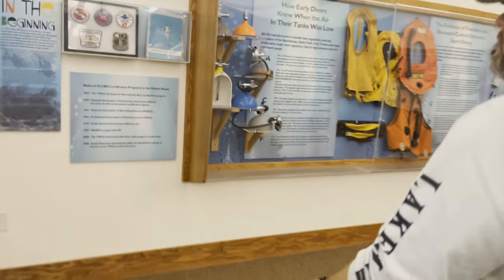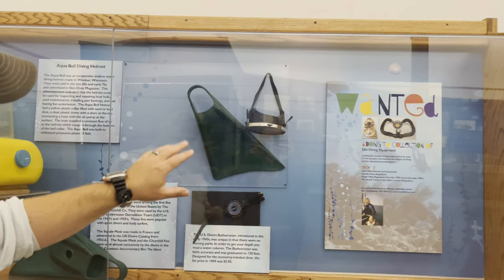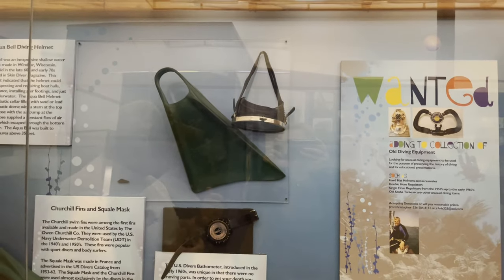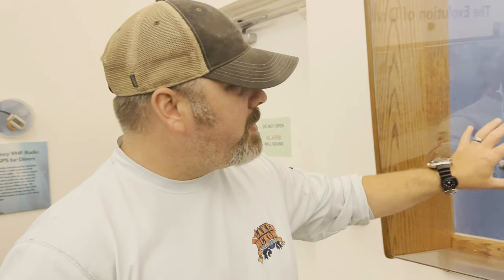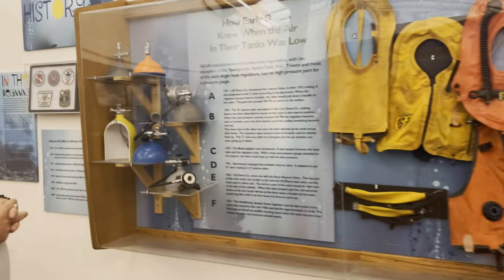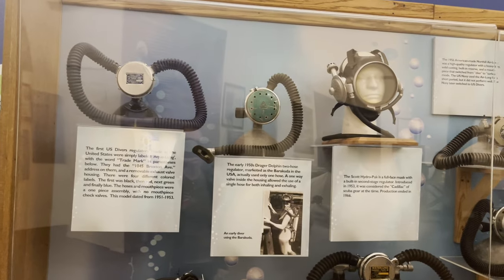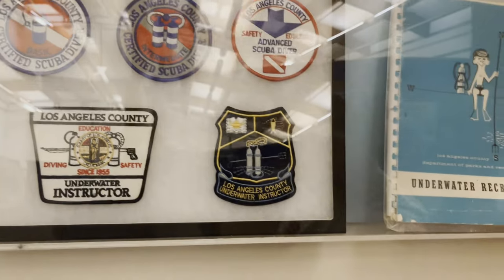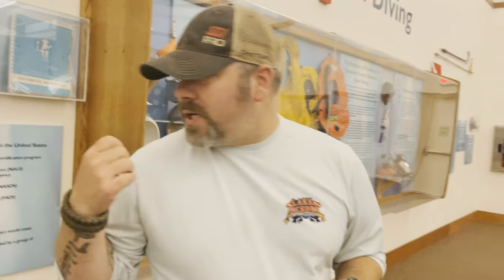The Graveyard Of The Atlantic Maritime Museum {[A History In Scuba Diving]}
During a recent family vacation to the Outer Banks of North Carolina, Instructor Trainer Bryan Stafford stops by the Grave Yard of the Atlantic Maritime Museum, and gets an in depth look at the Scuba Diving Exhibit.

0:00 Teaser
2:10 Opening
0:42 Intro
1:20 Tour
6:39 Closing